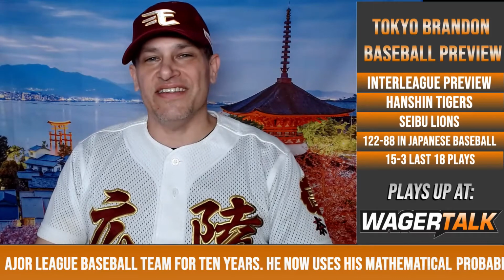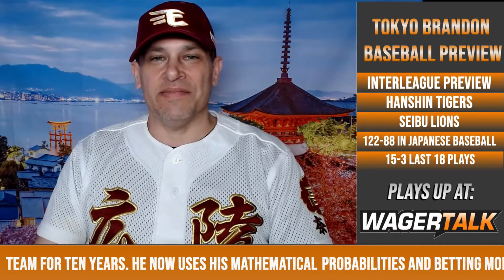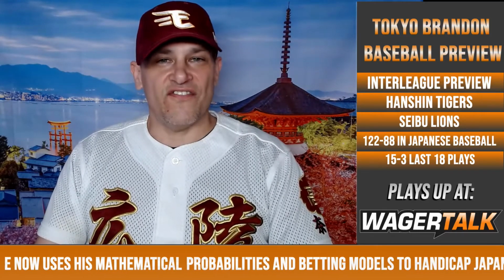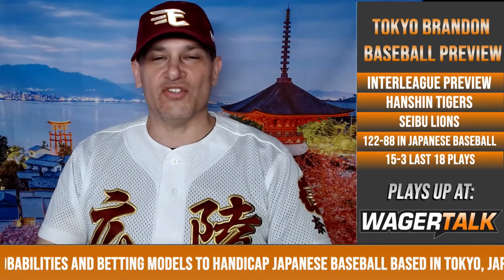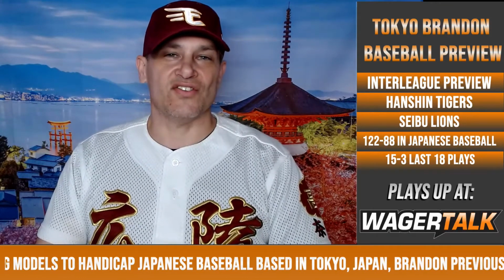Japanese NPB Baseball Picks | Seibu Lions vs Hanshin Tigers Betting Preview | May 28-30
Based in Japan, Tokyo Brandon previously scouted Japanese baseball for the Pacific Rim Scouting Department of a Major League Baseball team for ten years. He now uses his mathematical probabilities and betting models to handicap Japanese baseball. In this Japanese NPB Baseball betting preview, Brandon breaks down the interleague series between the Seibu Lions and Hanshin Tigers. Brandon breaks down the lineups, starting pitchers and bullpens for each team, and explains how the interleague DH rules come into effect for this Japanese NPB series.

👍 You can get free sports picks and betting tips direct from Vegas by following the WagerTalk handicappers on Twitter:

Make sure to check out our entire “Sports Betting 101” and “Sports Betting 102” series along with the complete "Sports Betting Tips" library where our team of Vegas handicappers helps educate recreational and newcomers. From understanding how sports betting works, to sports betting terminology, to handicapping fundamentals, how to place various types of bets and the different forms of betting - WagerTalk's library of sports betting tips has you covered..